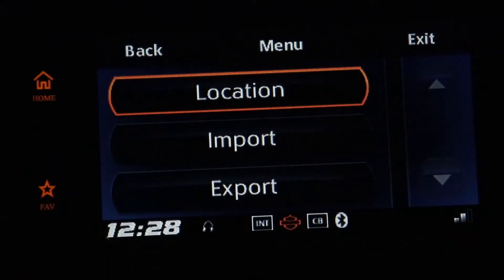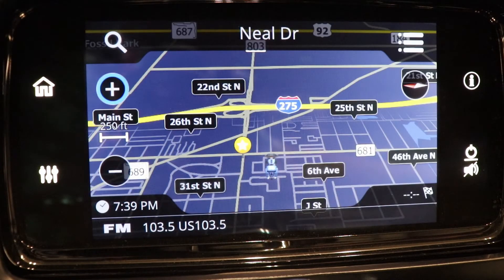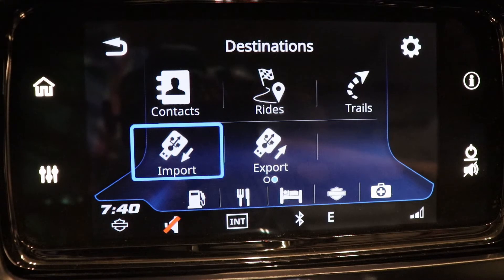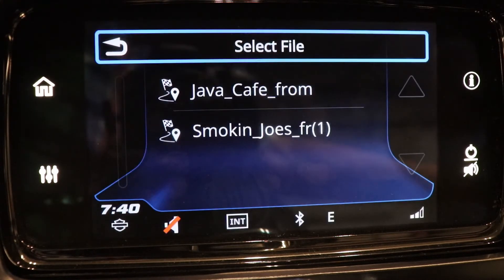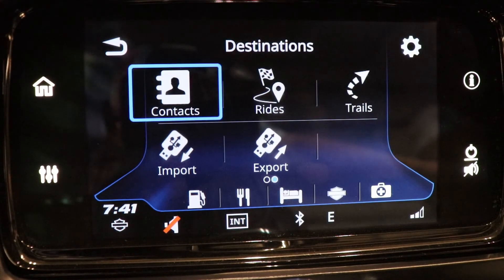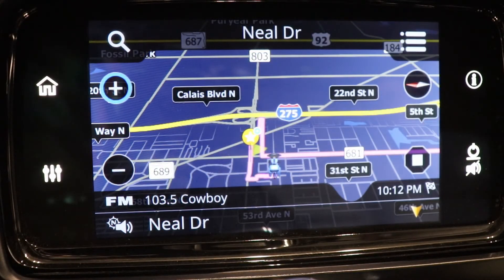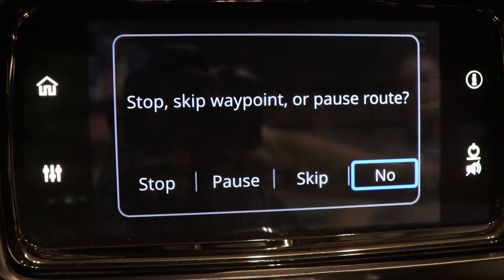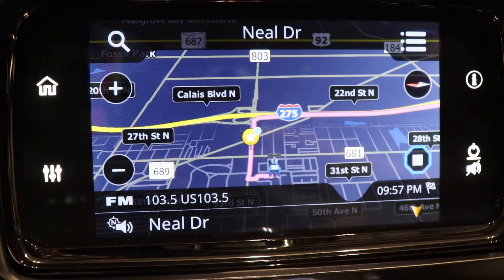Harley Ride Planner Part 7 – Importing to 2019 Bike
In this video we’ll import a gpx file into the 2019 Harley GTS Infotainment system using a thumb drive.

Links to the products I like and use can be found on the Amazon pages on my website.